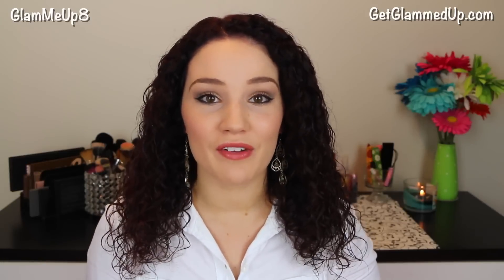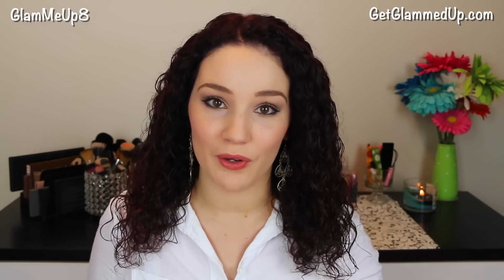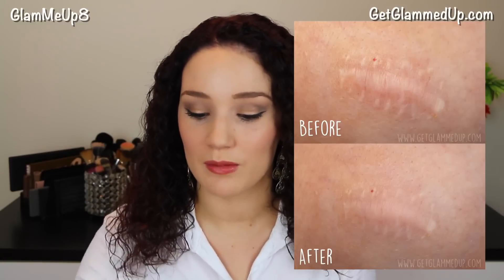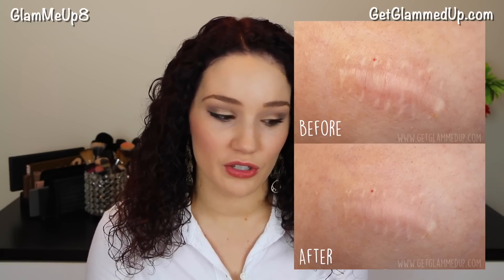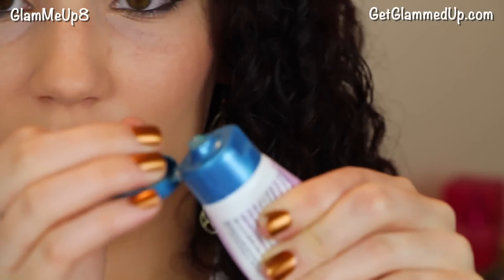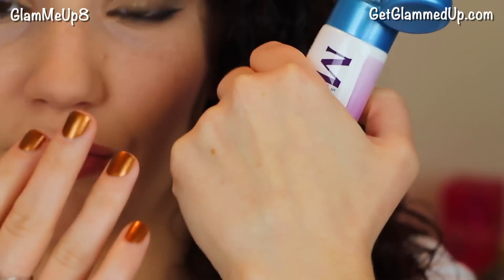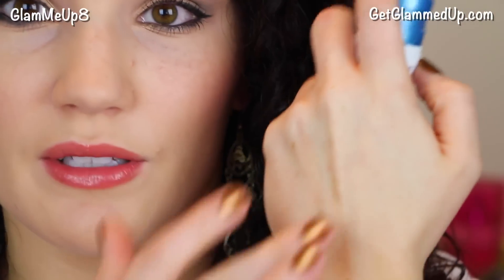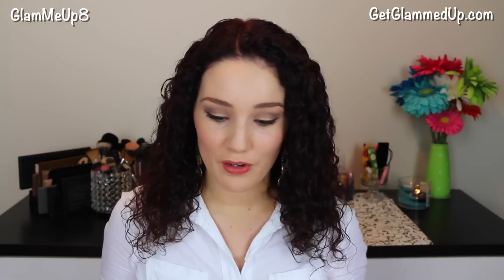Mederma Advanced Scar Gel Review & Results